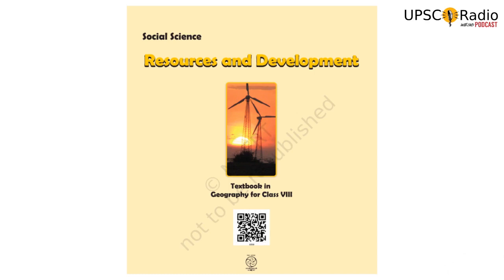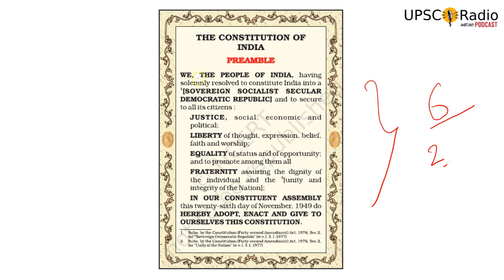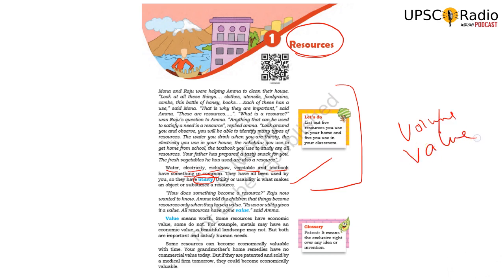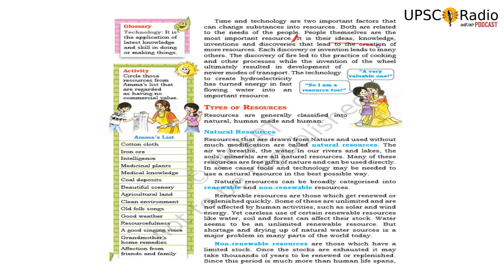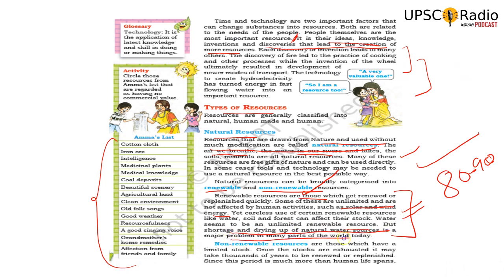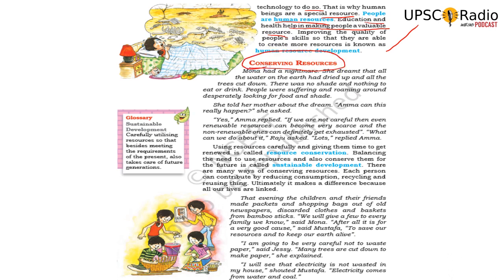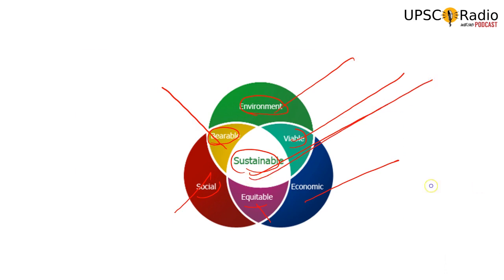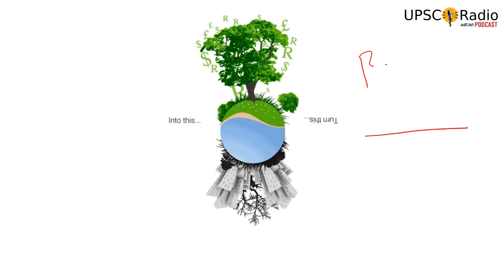జియోగ్రఫీ NCERT తెలుగు లో క్లాస్ 8 చాప్టర్ 1 || Geography NCERT class 8 chapter 1 || UPS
India's FIRST UPSC Podcast in

UPSC Radio is an attempt to help aspirants to be updated about current affairs, news, and information, policies, and contemporary issues in simplest and easy format in Telugu.

UPSC Prof Dinesh Dintakurthi an expert in Geography and contemporary issues would be providing material in both audio and video format in this upscradio.in website.